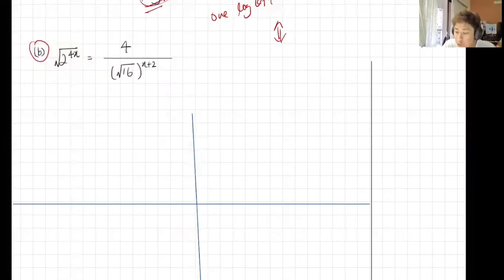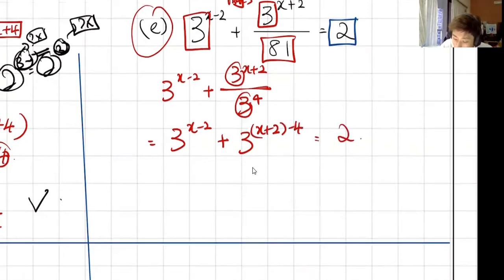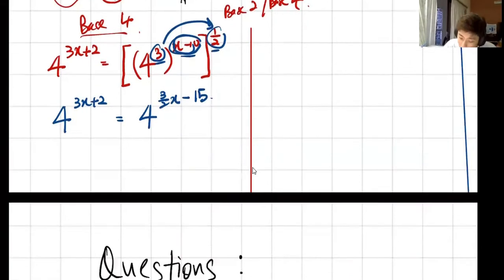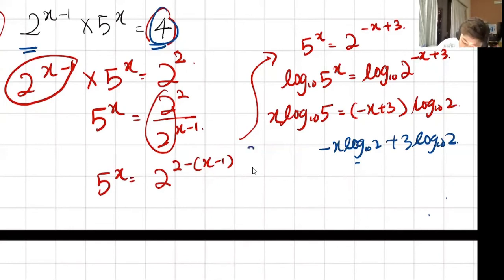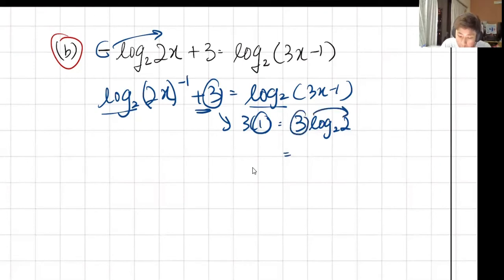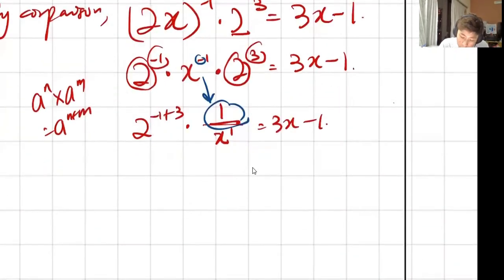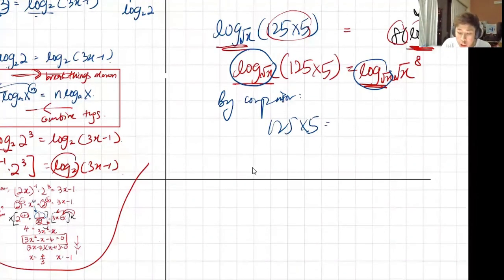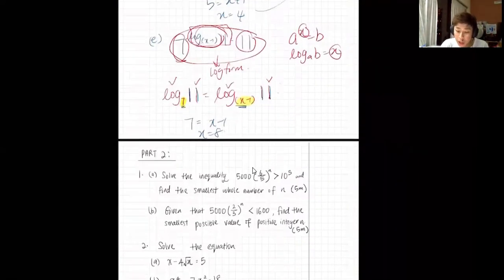F4 Add Math : Chapter 4.4 (Questions PART 1) : Solving Equations on Indices and Logarithms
📀About this video:
1. COMPLETE & DETAILED discussion on the QUESTIONS on Solving Equations on Indices and Logarithms
2. TIPS & ADVICE on different aspects including The Math Concepts, Questions, Personal Developments & LIFE

⏳Timestamps:
00:00:00 | Intro
00:02:16 | PART 1 Q1
00:25:11 | PART 1 Q2
00:47:29 | Outro